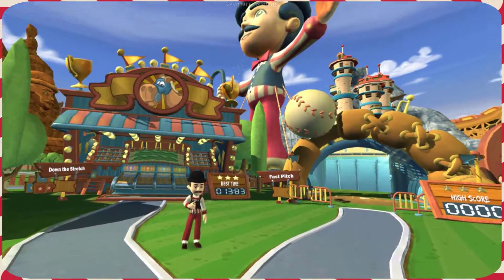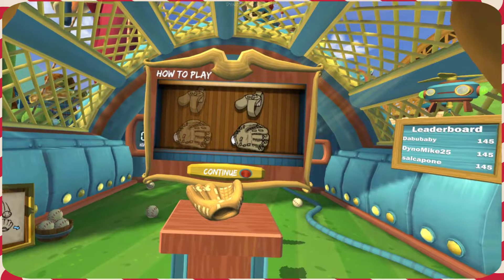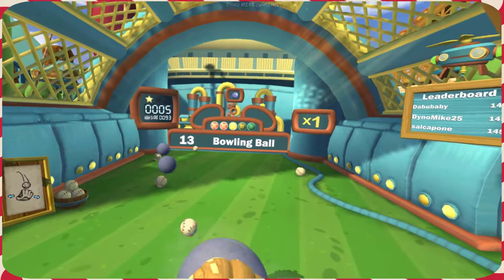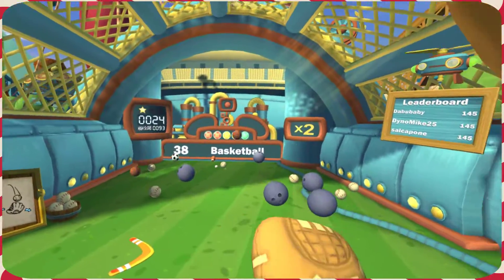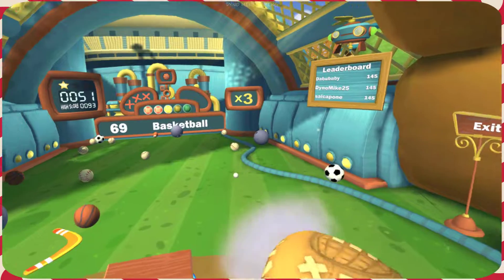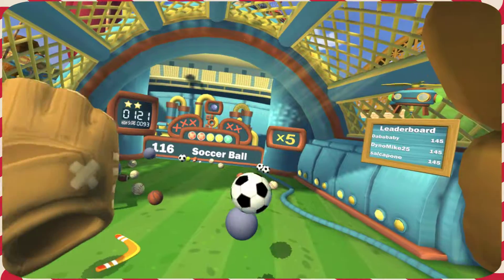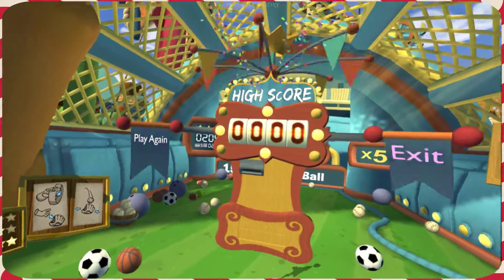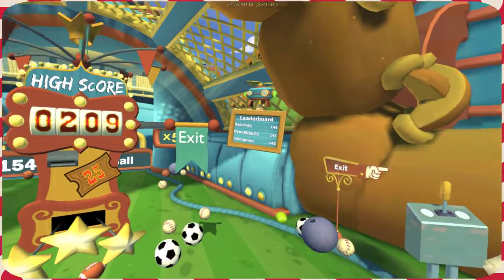Carnival Games VR: Sports Station - 3★ Fast Pitch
Here is essentially a guide for Carnival Games VR where I get 3 stars on every game!

Carnival Games VR is immersive virtual reality experience allowing you to explore a park full of fun. It’s a great party game where you can play with friends, and play up to 12 different games, earning tickets for virtual prizes!
Carnival Games VR was released for SteamVR on October 28, 2016. and later ported to Playstation VR on January 23, 2017 A new game in the series, simply called Carnival Games, was released on November 6, 2018 for PlayStation 4, Xbox One and Nintendo Switch. As of 2018, the series has sold over 9.5 million units.